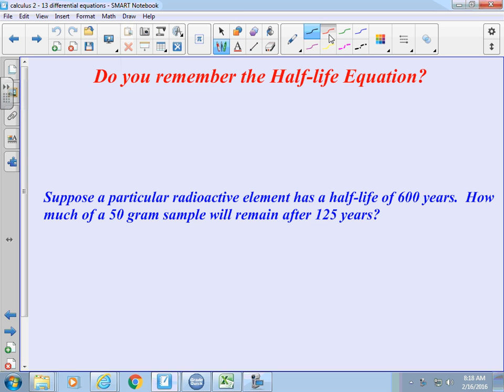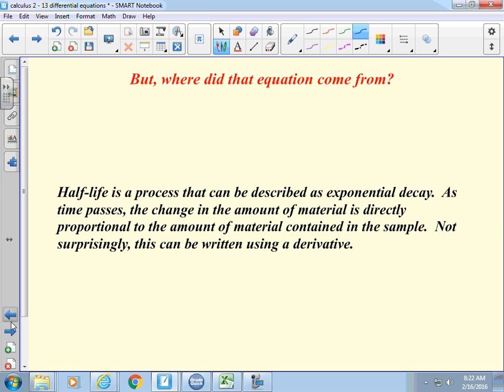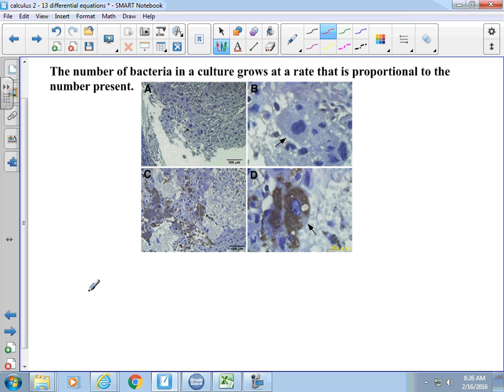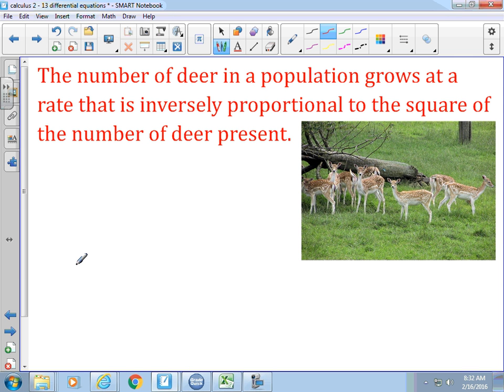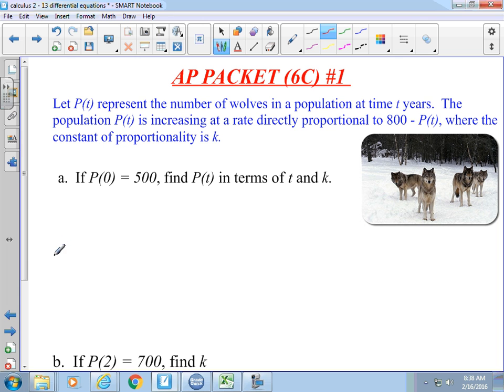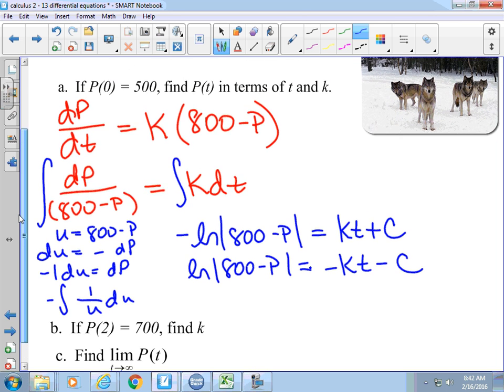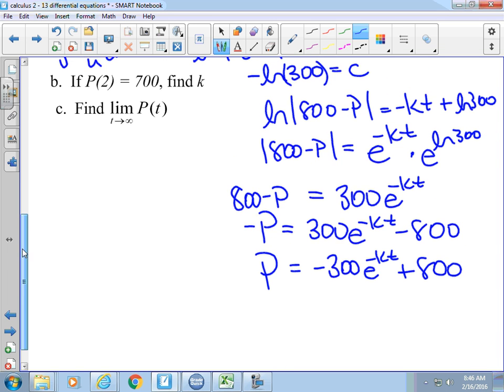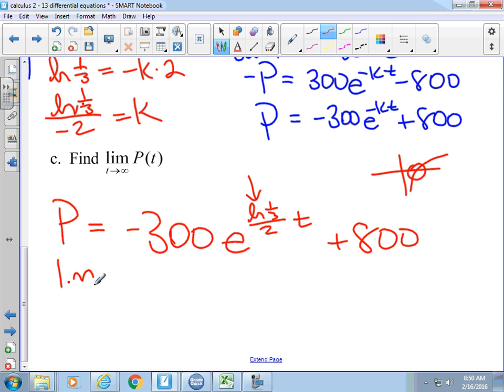February16 0852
Description